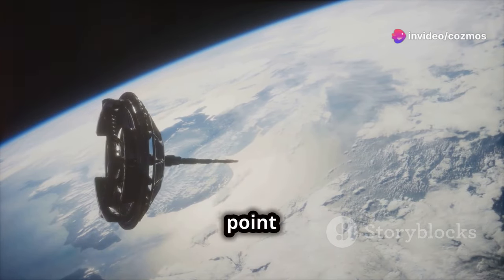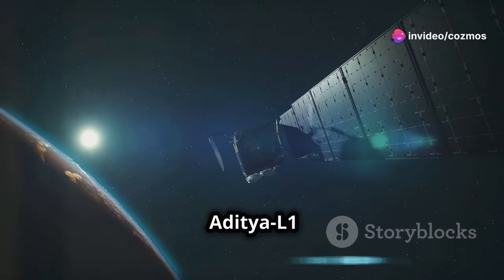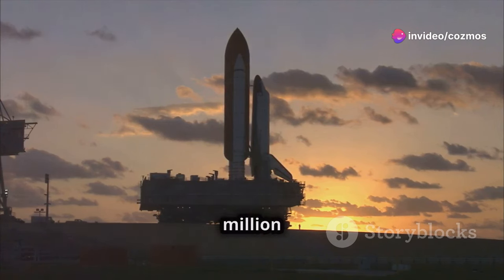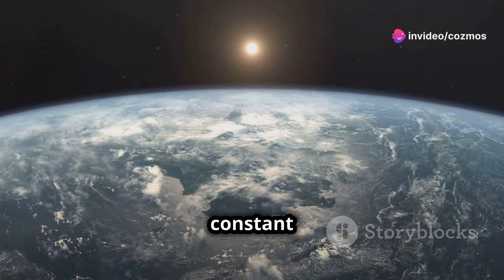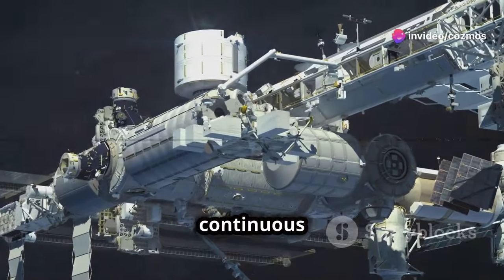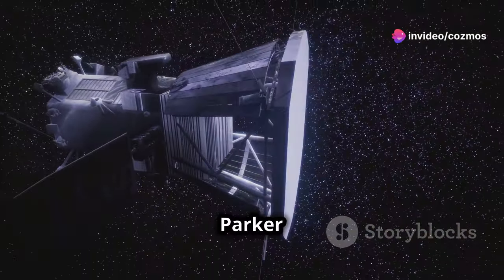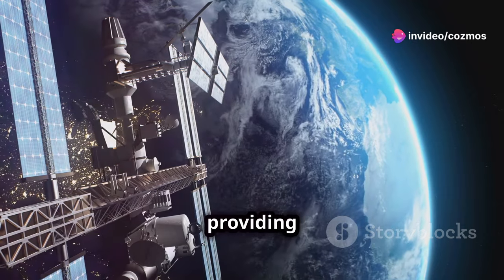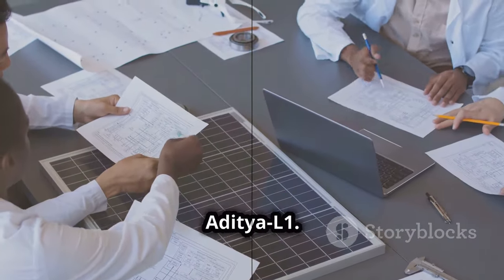Aditya-L1 , India's Groundbreaking Solar Mission |ISRO|PSLV-C57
Learn about Aditya L1, India's innovative solar science mission, in this simplified video. Explore the Indian Space Program's focus on studying the sun!
Unlock the Secrets of the Sun: Aditya-L1, India's Groundbreaking Solar Mission

Embark on an extraordinary journey as we explore Aditya-L1, India's first solar mission, set to launch on September 2nd, 2023. This cutting-edge spacecraft will venture to the L1 point, a strategic location 1.5 million kilometers from Earth, providing an uninterrupted view of our star.

Equipped with a suite of seven sophisticated instruments, Aditya-L1 will delve deep into the mysteries of the Sun's chromosphere and corona, shedding light on the dynamics of solar flares and the impact of space weather on our technological infrastructure.

Witness the meticulous orbital maneuvers and the critical role of the L1 point in enabling comprehensive solar observation and data collection. Discover how Aditya-L1's unique perspective will complement existing solar missions, expanding our understanding of the Sun's behavior.

Prepare to be amazed as we unveil the insights Aditya-L1 will provide, from the solar corona's temperature to the predictability of solar events affecting Earth. Join us in celebrating India's contribution to the global understanding of our closest star.

OUTLINE:

00:00:00 Introduction to Aditya-L1
00:00:24 Mission Objectives
00:01:13 Journey to Space
00:01:49 Understanding Lagrange Points
00:02:24 Instruments and Technology
00:03:03 Observations and Discoveries
00:03:32 Comparison with Other Solar Missions
00:03:54 Challenges and Achievements
00:04:13 Future of Aditya-L1